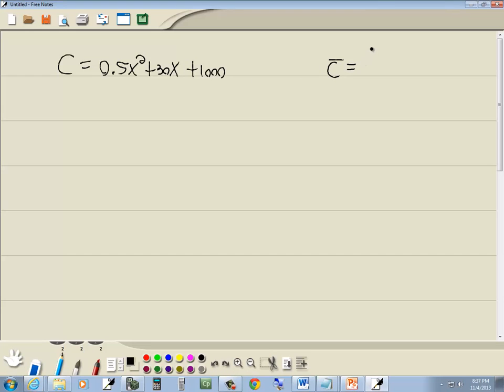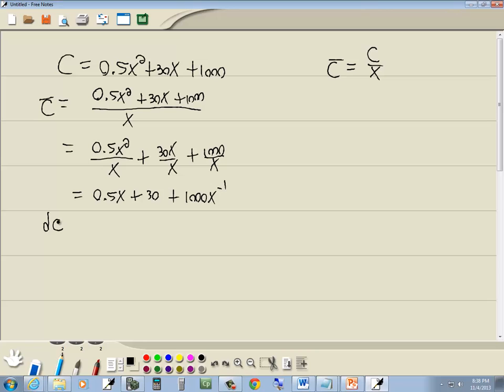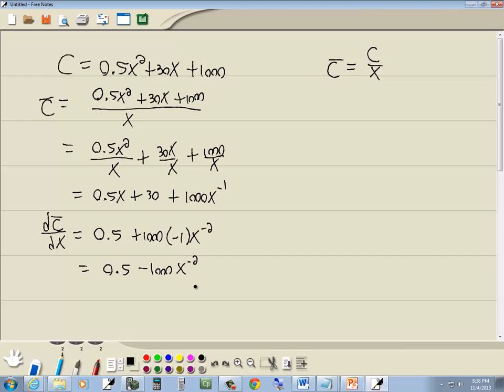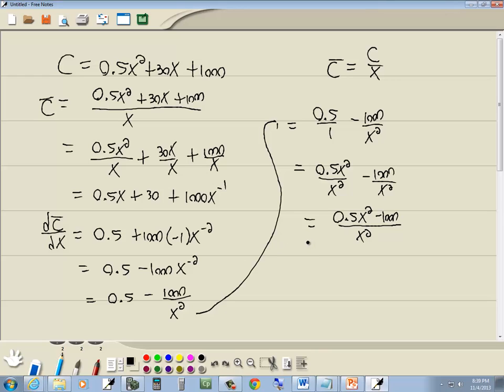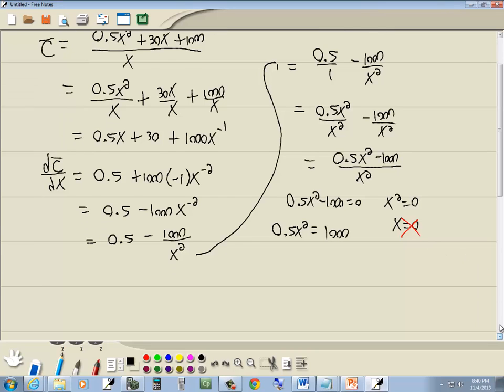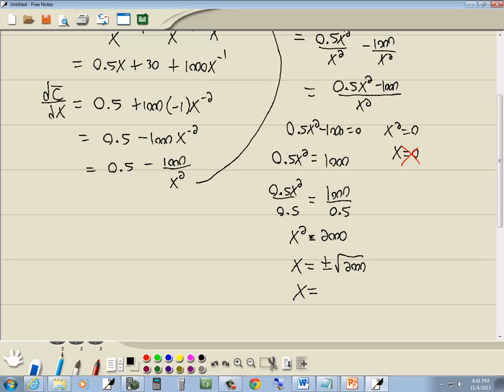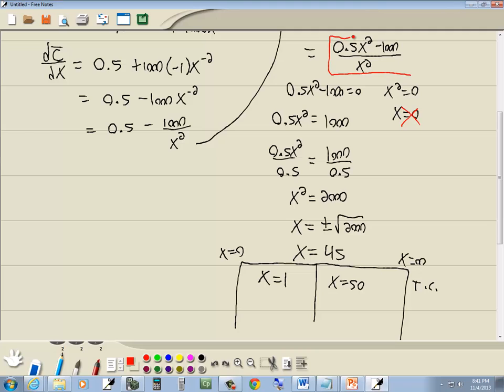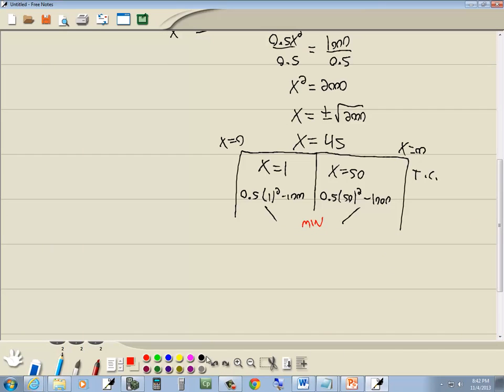Calculus for Business-Economics Homework - Application Problems - P0018536